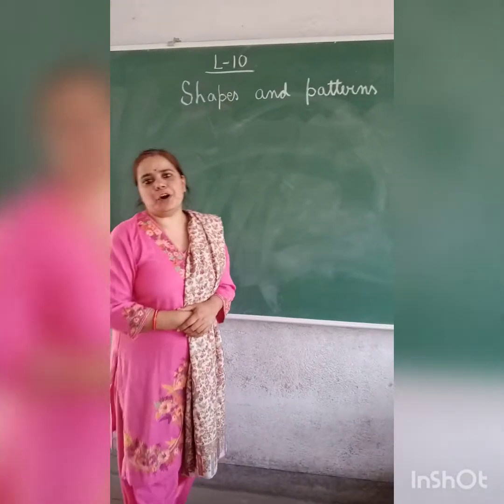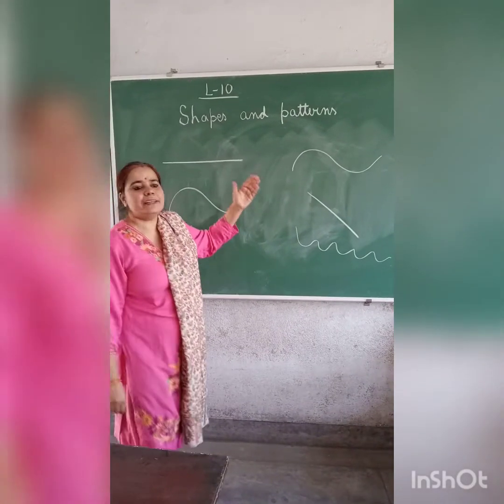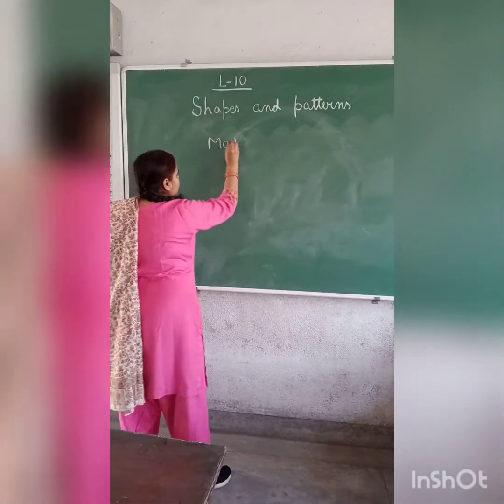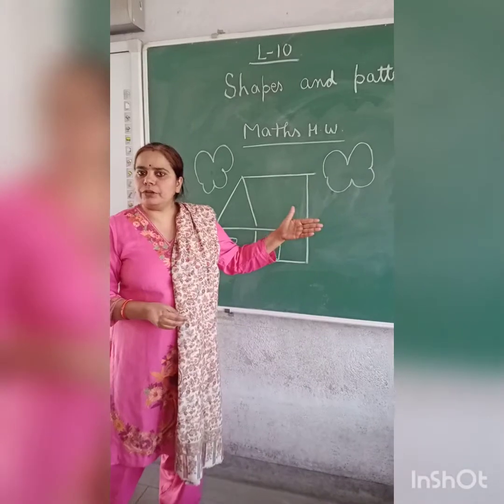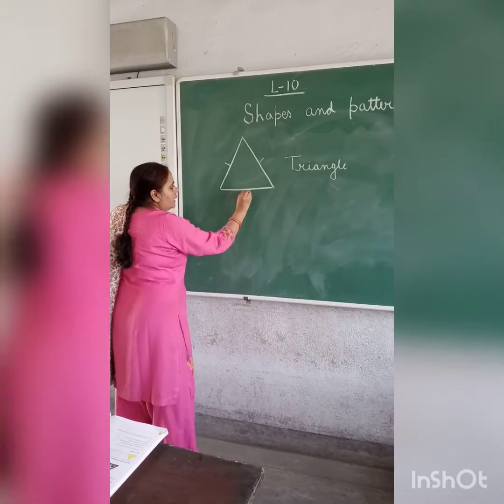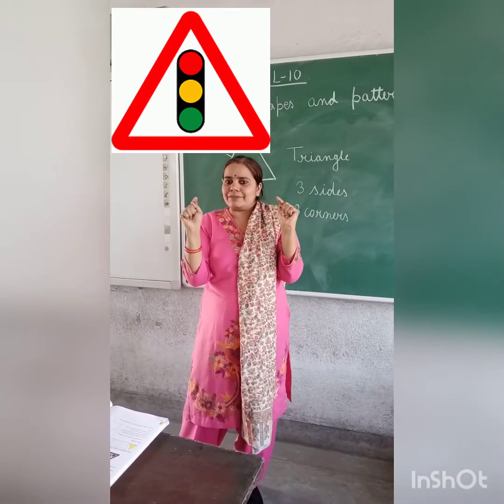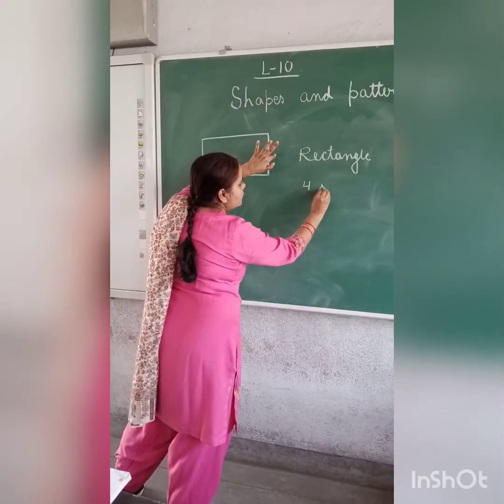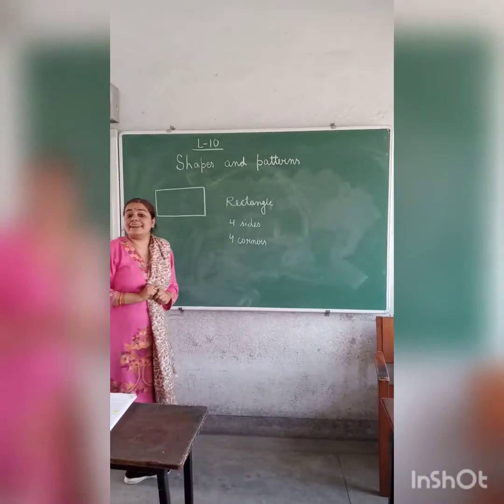Class-1, Maths, Ch- 10, Shapes and patterns Video no-1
Straight line and curved line, Triangle and rectangle.